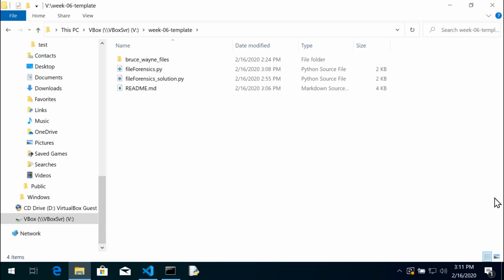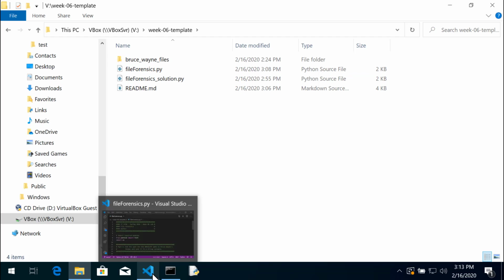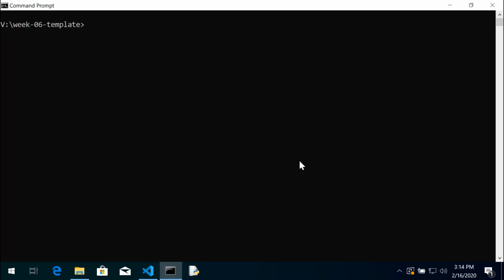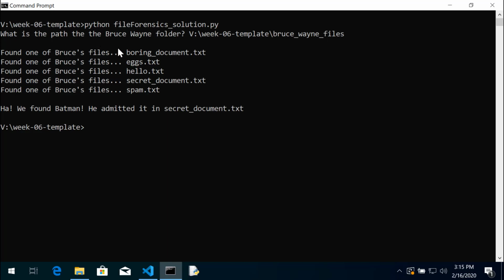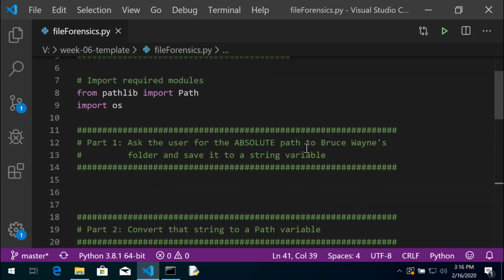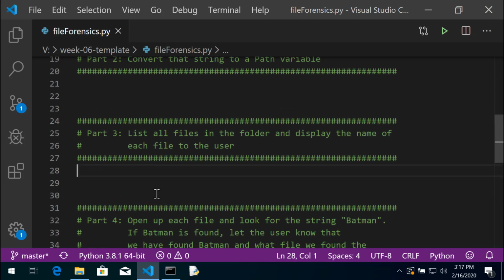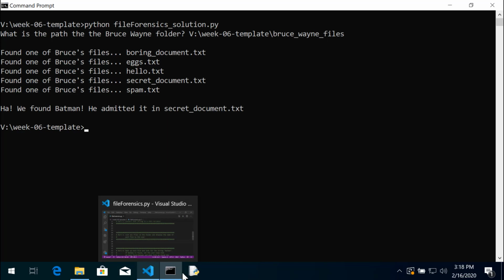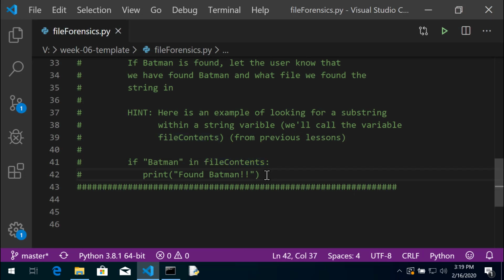IT 2750 - Week 6 Lab Guidance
Guidance for the week 6 lab covering Path, os, files, and folders in Python.